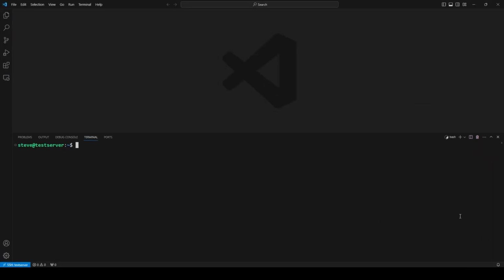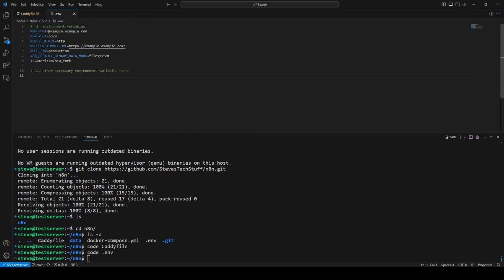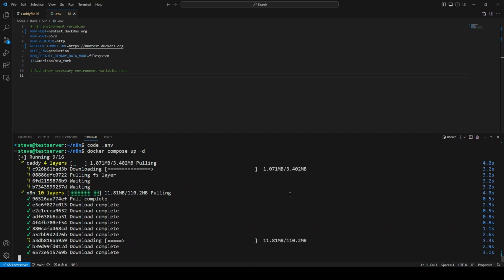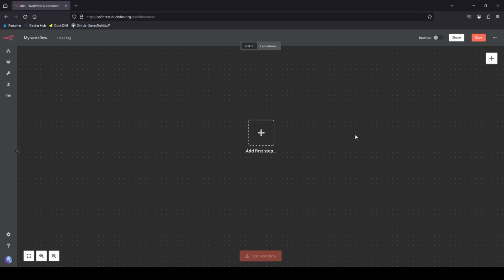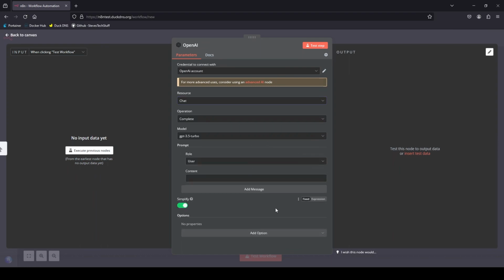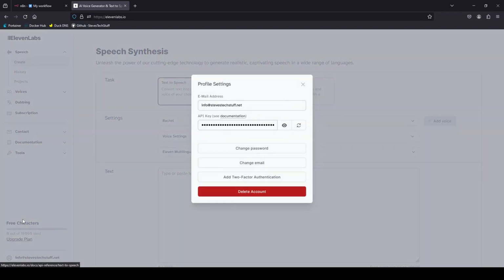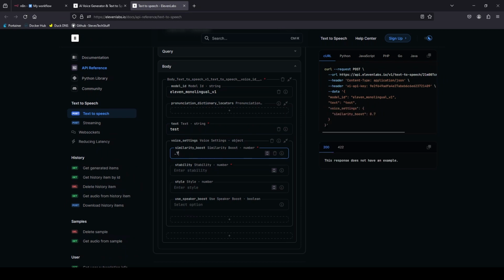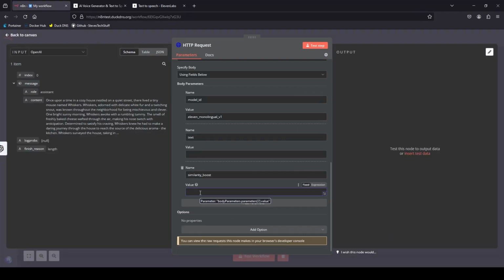N8N Docker Install & ChatGPT Story Creation with ElevenLabs Audio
Welcome back to the channel! Dive into the world of no-code automation with our n8n Docker installation guide. Unleash the potential of n8n to streamline tasks ranging from simple data tweaks to complex, multi-level operations with its intuitive drag-and-drop interface. Expand its power by connecting to a myriad of popular apps and services. Then, join us as we explore a sample workflow leveraging AI tools, showcasing the realm of possibilities. Let's jump right in.

n8n Docker setup
no-code automation tutorial
AI-enhanced workflow
audio processing with Eleven Labs